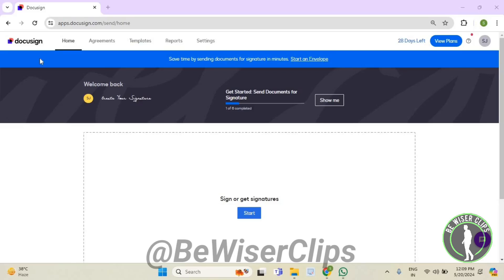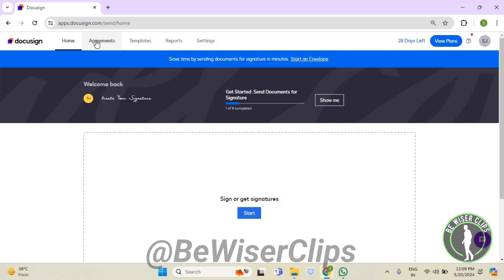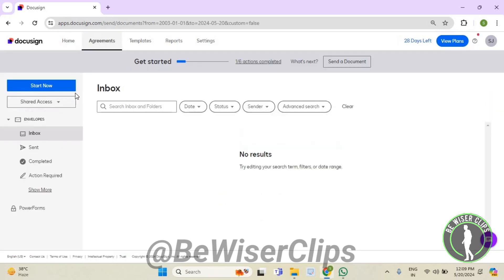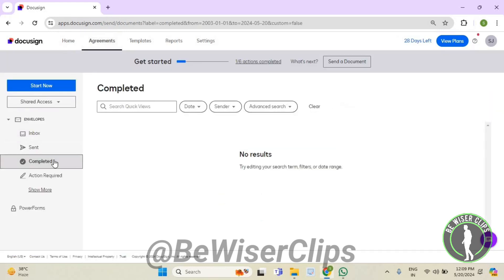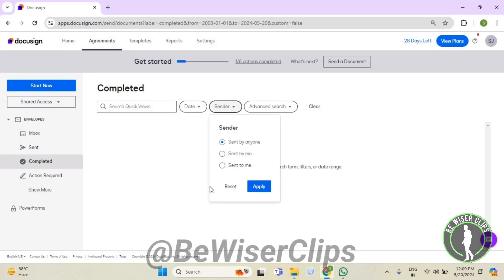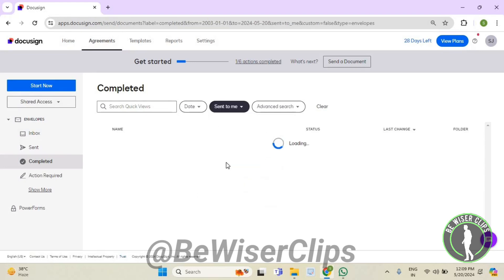How To Check Sent To Me Completed Envelopes DocuSign Tutorials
This video shows you How To Check Sent To Me Completed Envelopes DocuSign Tutorials! Watch this Video till the end to learn How To Check Sent To Me Completed Envelopes DocuSign Tutorials.

Were you able to figure out How To Check Sent To Me Completed Envelopes DocuSign Tutorials Share this with your friends who want To Check Sent To Me Completed Envelopes DocuSign Tutorials.

Problem Solved in this Video-:

What Do you Think of How To Check Sent To Me Completed Envelopes DocuSign Tutorials?